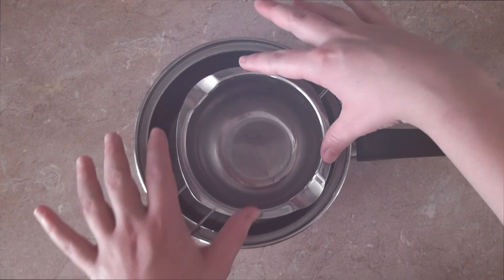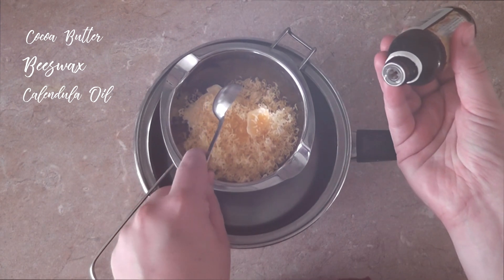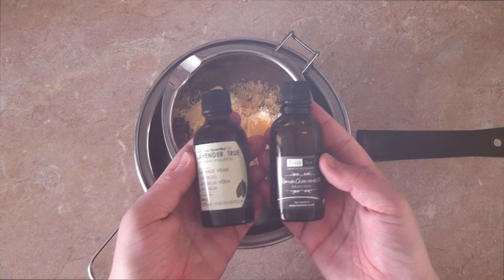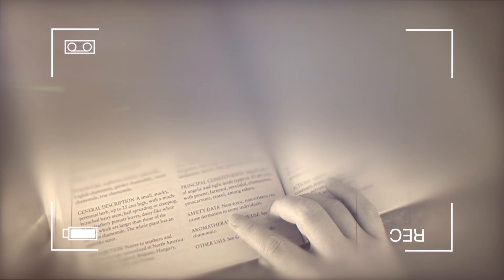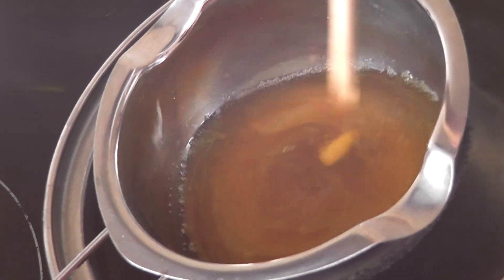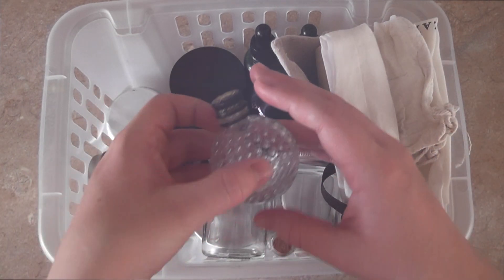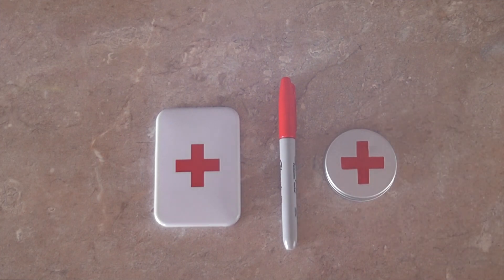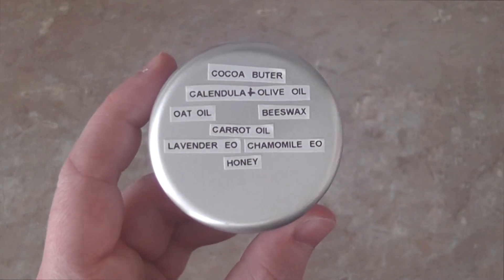DIY Baby Nappy Balm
I'm back! :D If you've been following me on Instagram you'll know I'm re-launching this channel in a slightly different direction. DIY, crafts, skincare etc. but more centred around my life, and the type of simple lifestyle I'm trying to build for myself and my family.

If you like the new content, the best way to follow it is through my mailing list on the new Simply Klaire website, or Instagram.